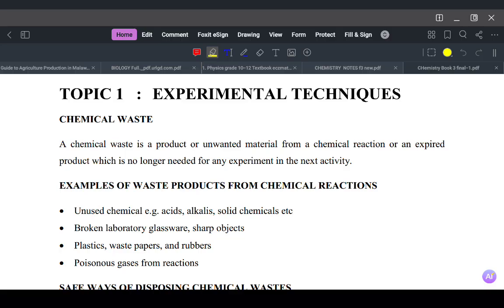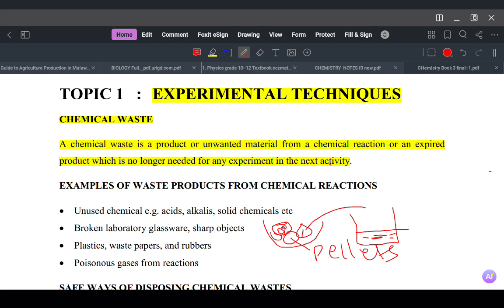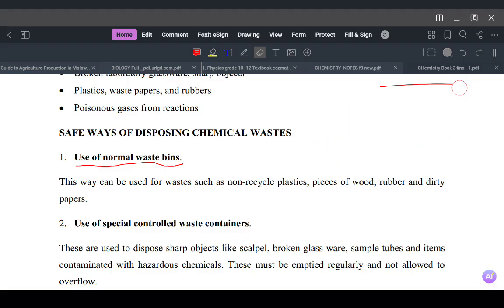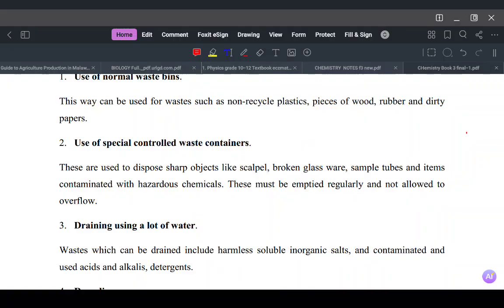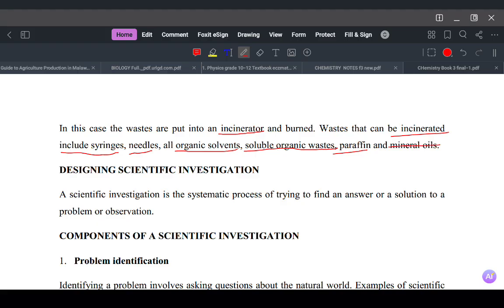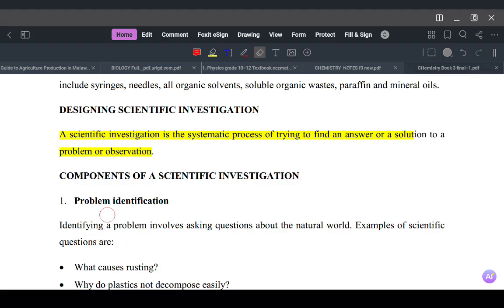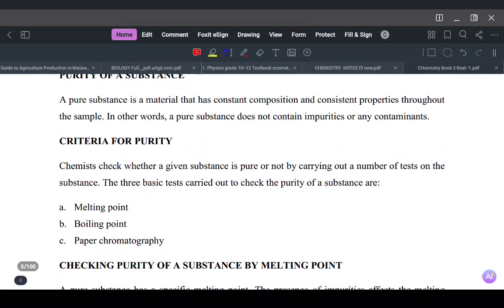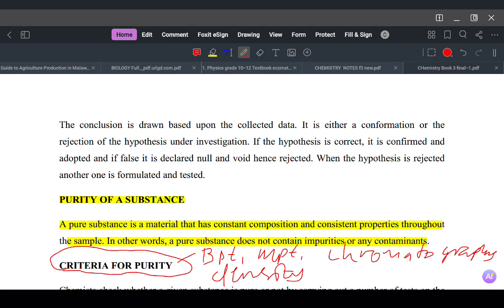CHEMICAL WASTES , INVESTIGATION S